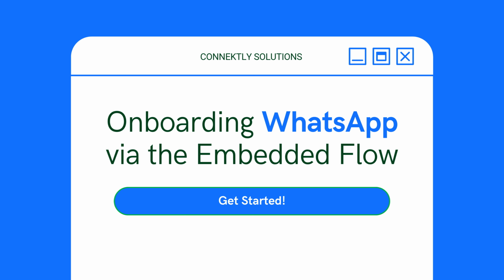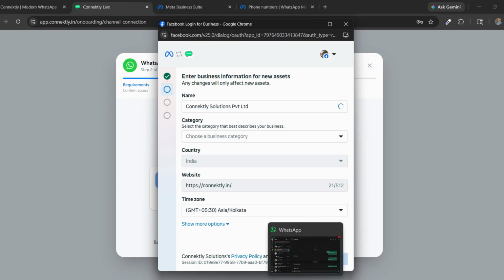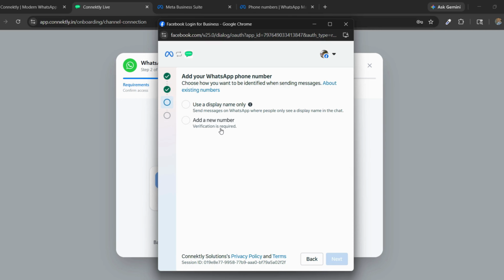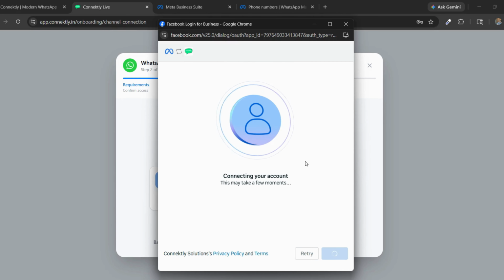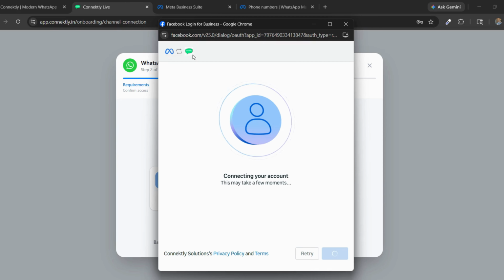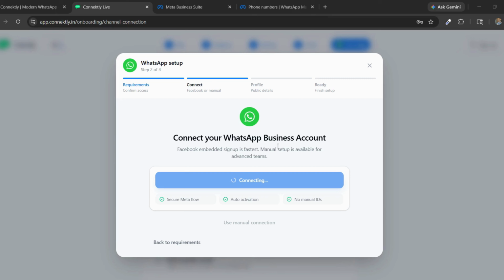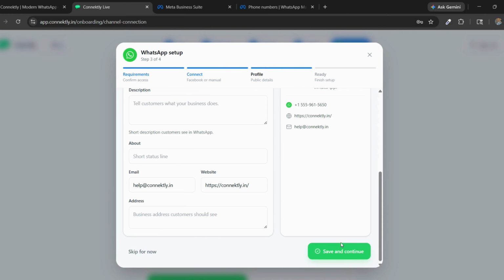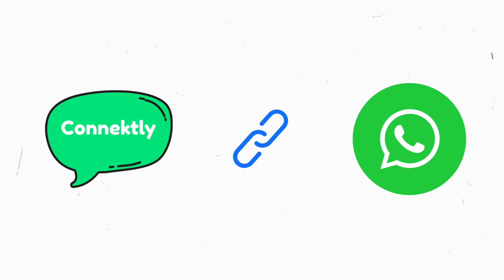Step-by-Step: Onboarding WhatsApp Business with Connektly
Learn how to seamlessly connect your WhatsApp Business account to Connektly using the Meta embedded signup flow!

In this quick tutorial, we walk you through the entire onboarding process. From securely logging into your Meta account and creating a new WhatsApp Business asset, to linking your phone number and setting up your public profile—we've got you covered. By the end of this video, your WhatsApp channel will be fully integrated and ready to handle your marketing and support conversations directly from the Connektly dashboard.

Timestamps:
0:00 - Introduction
0:10 - Initiating the WhatsApp Setup in Connektly
0:19 - Logging in with Facebook / Meta
0:31 - Creating a New WhatsApp Business Account
0:52 - Linking and Verifying Your Phone Number
1:20 - Completing Two-Factor Authentication (2FA)
1:49 - Reviewing Permissions & Finishing Setup
2:09 - Configuring Your Public WhatsApp Profile (Optional)
2:24 - Managing Your Connections in the Connektly Dashboard
2:41 - Teaser: Next Video on WhatsApp Templates